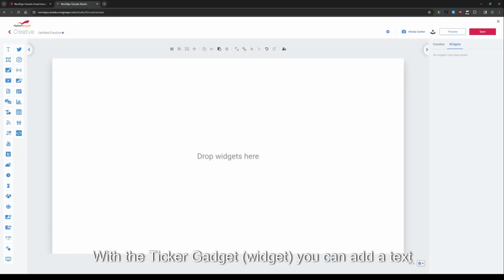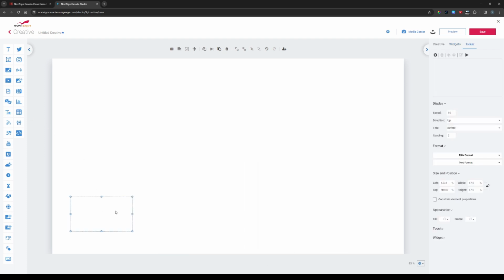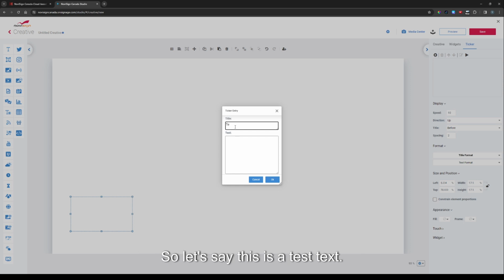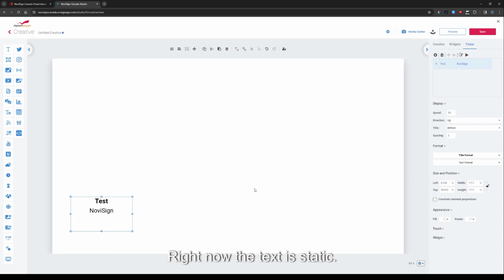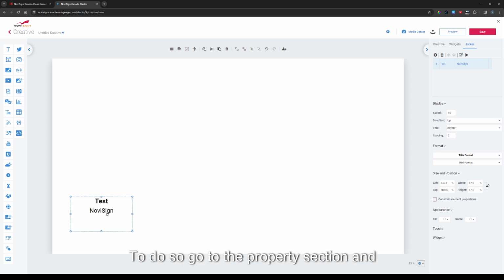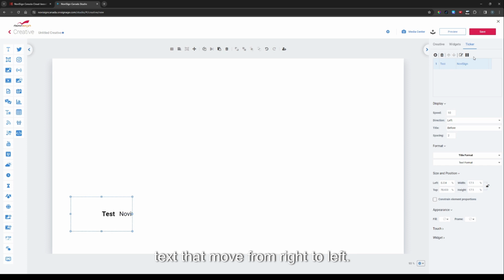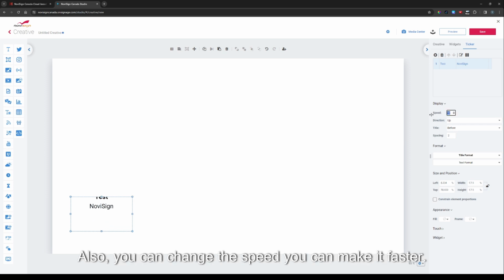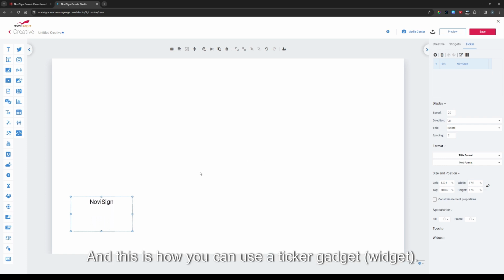Basic of NoviSign Canada | How to Use the Ticker Widget | Cloud-Based Digital Signage Software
Captivate your audience and boost sales with stunning digital signs.

NoviSign Canada's user-friendly software makes creating professional digital signage content a breeze. No design or IT skills are required!

In this video, we introduced the basics of the "Ticker Widget". A ticker is a moving text, that can move from left to right, right to left, up to down, or down to up. Speed can be changed simply. NoviSign holds a patent on showing this ticker smoothly; be aware of the NoviSign technology.

NoviSign Canada can help you:
・Easily design eye-catching digital signs using pre-made templates and drag-and-drop functionality.
・Remotely manage content across multiple displays in real time.
・Schedule playlists to ensure your message is delivered at the perfect time.
・Showcase dynamic content like social media feeds, live data, and weather updates.

Stop wasting time and money on static signs. Try NoviSign today!

NoviSign Canada is an official Canadian reseller of NoviSign Digital Signage Software.

Free 30-Day Trial. No credit card is required.

Design your Imagination

NoviSign Canada Cloud-Based Digital Signage Software